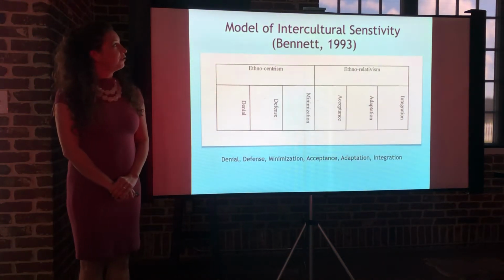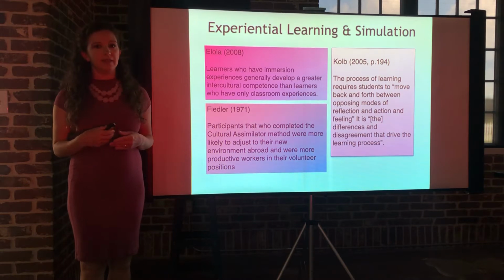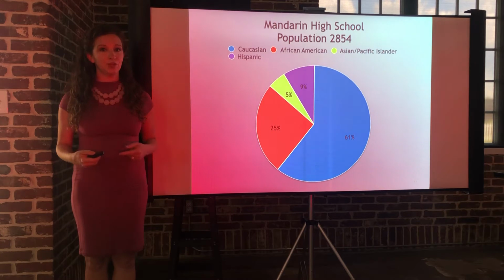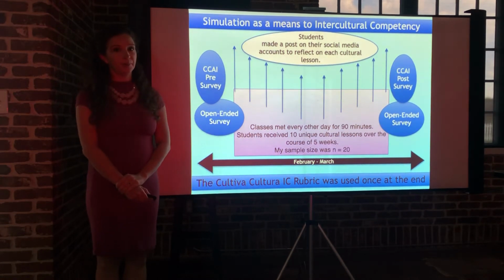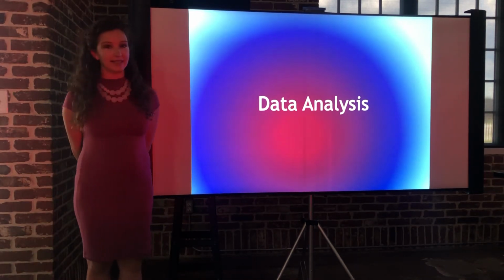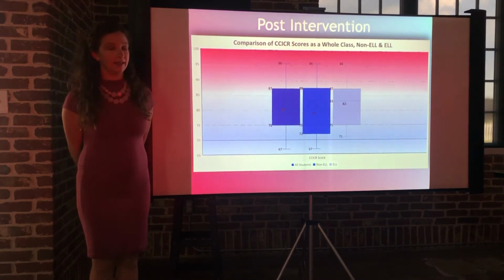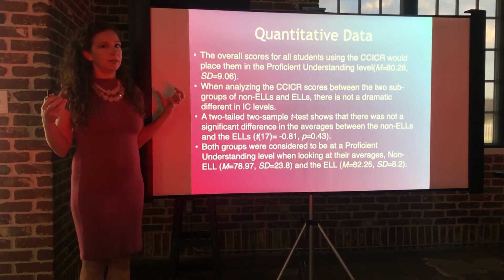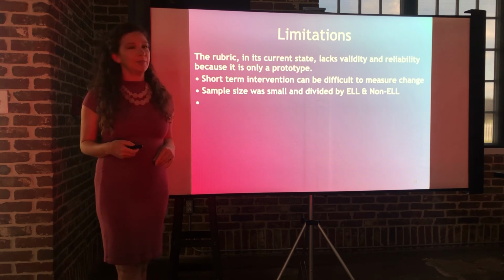Cultiva Cultura Intercultural Competency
Action Research Defense